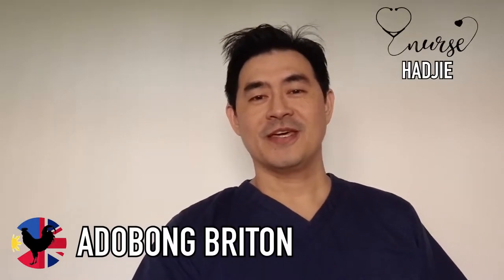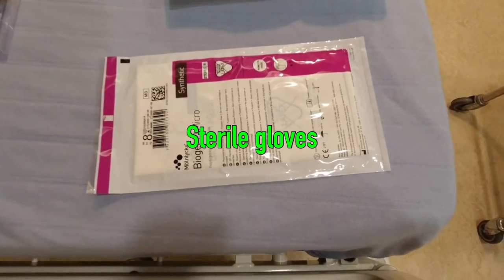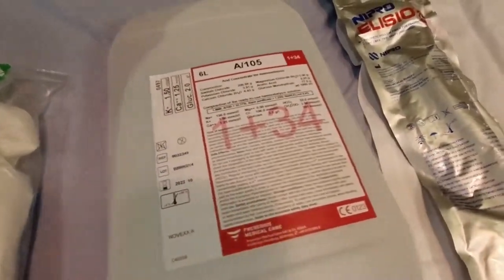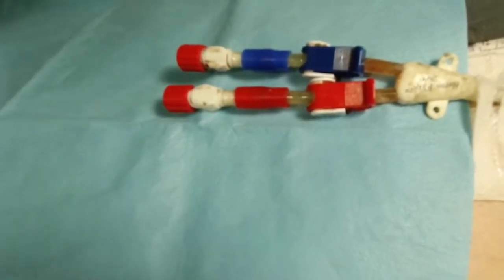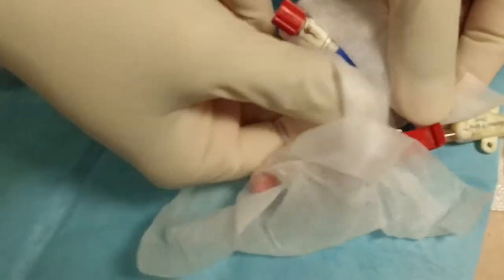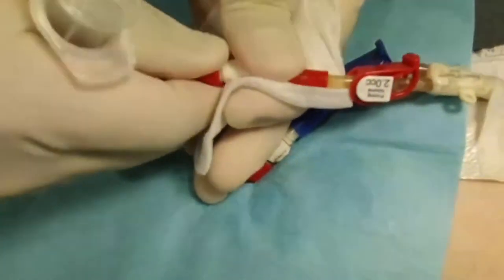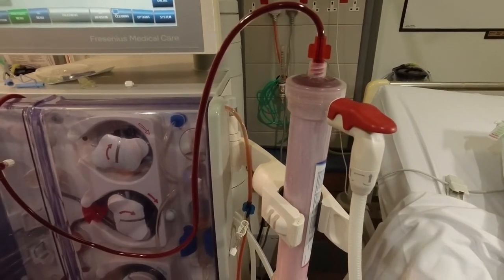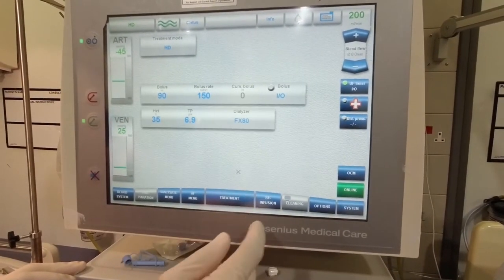HOW TO CONNECT PATIENT ON HEMODIALYSIS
In this video I would like to share to you how to line and prime a dialysis machine (Fresenius model 5008).
You will also see how a patient is connected on dialysis machine.

In this session I will be using a right tunnelled internal jugular line as my access for dialysis.
I will also be featuring on this video how to properly collect blood samples from the vascular access.